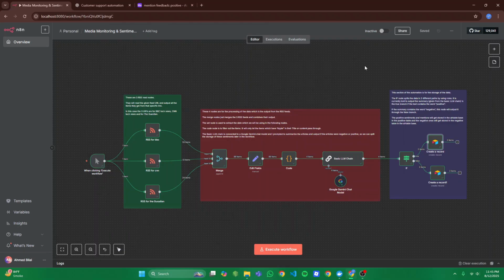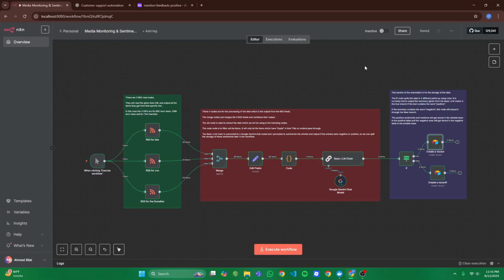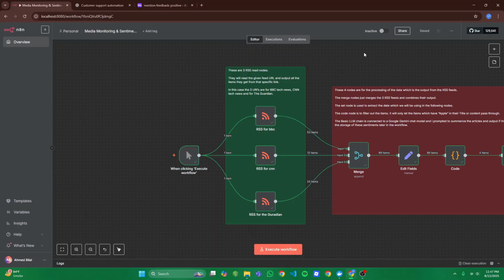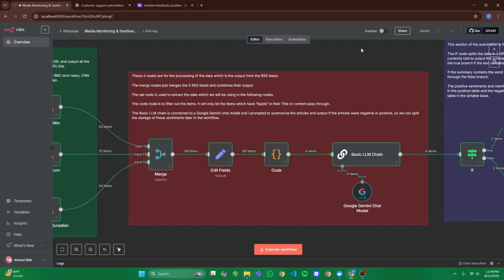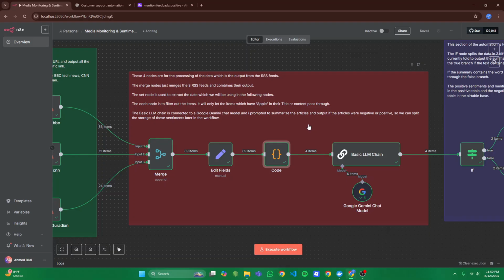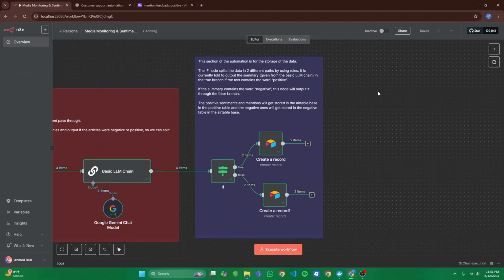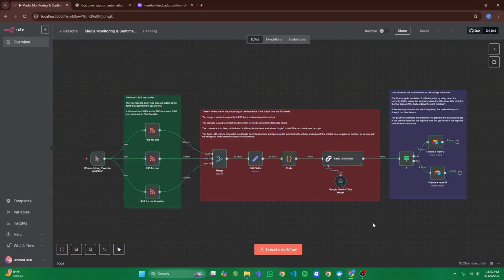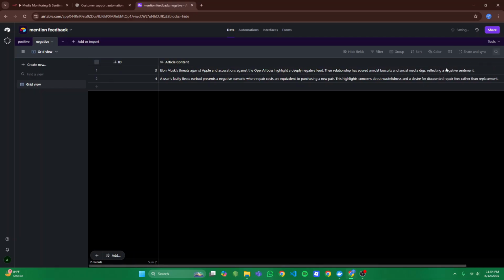Media Monitoring & Sentiment Analysis Automation with n8n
In this video, I show you how I built a media monitoring and sentiment analysis system using n8n.

This automation lets you:
✅ Track news articles, blog posts, and social media mentions of your brand or keywords
✅ Automatically analyze sentiment (positive or negative)
✅ Store results in a structured database for easy reporting
✅ Get instant alerts when important mentions occur

With this setup, you can stay ahead of public perception, respond quickly to negative coverage, and measure the impact of your brand in the media—without manually searching every day.

RSS feeds & APIs (Media sources)

Airtable / Google Sheets (Data storage)

📌 Ideal for PR teams, marketing agencies, and businesses that want to monitor their brand’s reputation 24/7.